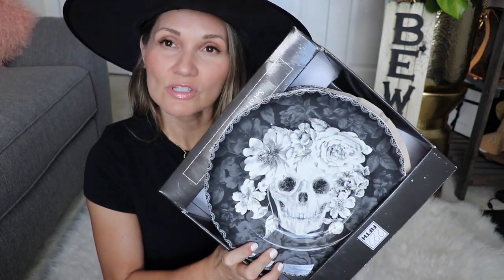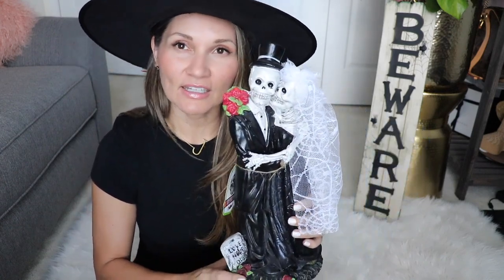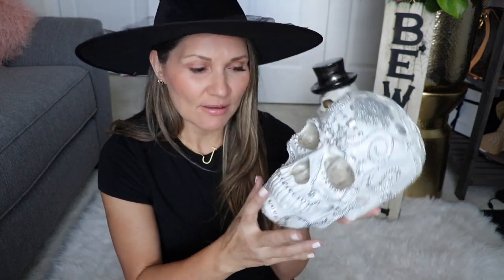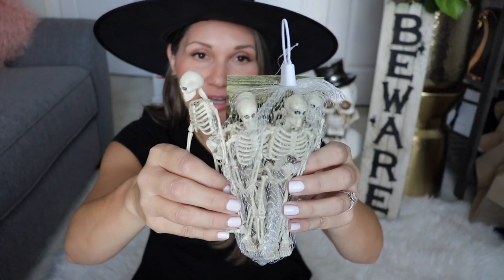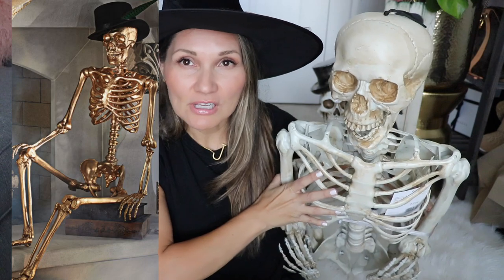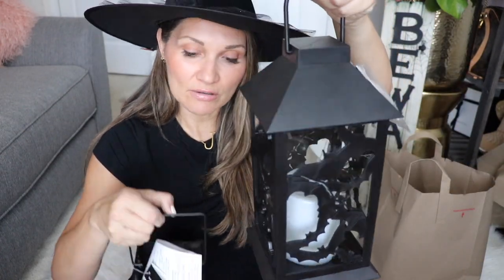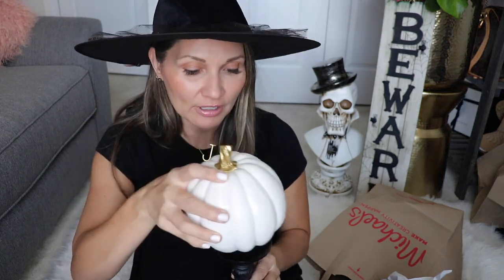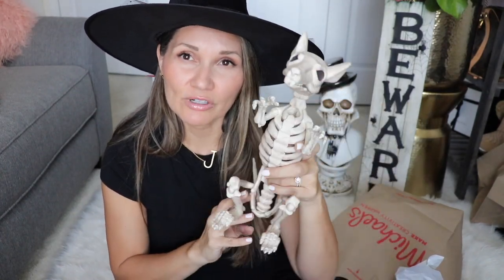HALLOWEEN HOME DECOR HAUL 2018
HI Guys,

Today I am sharing a massive Halloween Decor haul.

XOXO
Janet